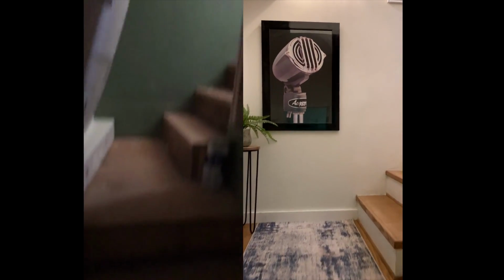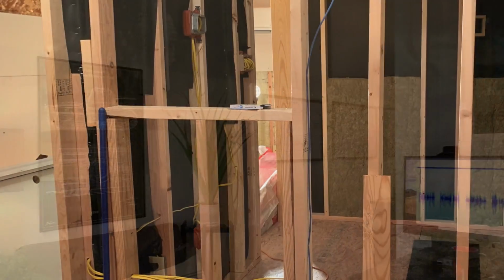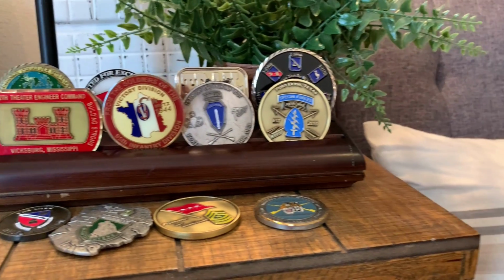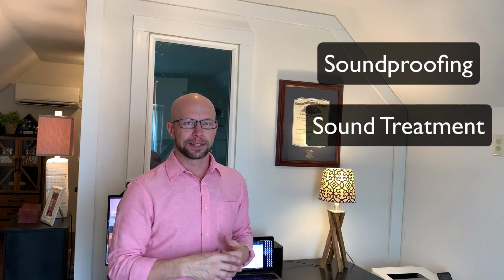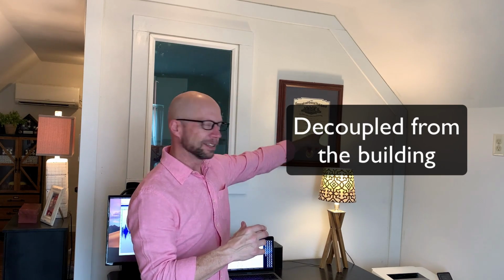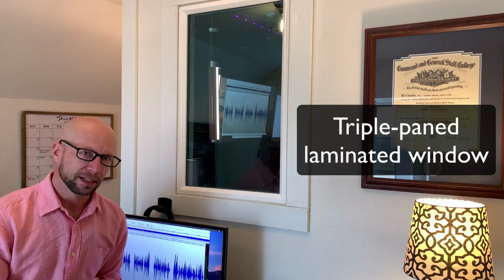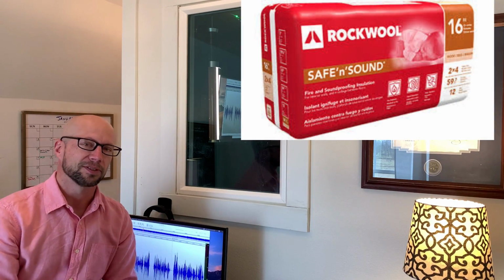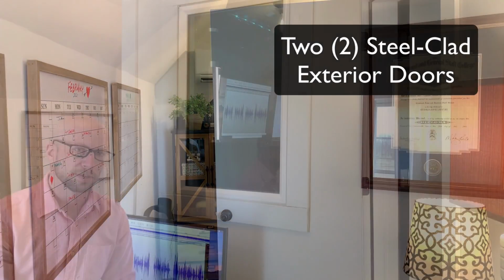Andy's Voiceover Studio Tour!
Here's a tour of the studio!  If you want to skip the explanation and go straight to the technical stuff, that starts at 1:21.

Here are links to the stuff in the video!

Voiceover Recording Sign

Green Glue (for putting between layers of sheetrock):
12 pack
6 pack
1 pack
5 gallon bucket

Acoustic Caulk by Green Glue (for sealing seams between sheetrock and other applications):
12 pack
6 pack
1 pack

Neumann U87ai microphone:
Set (includes mic, shockmount, cable, and windscreen)
Mic only, black
Mic only, nickel color

Sennheiser MKH416 microphone

UA Arrow interface

BeyerDynamic DT 770 Headphones

Mogami XLR cable, 10 feet

Heil PL2T boom arm for microphones
Heil Wall mount for boom arm

Auralex acoustic foam

Perry Ellis pink linen shirt

Tin Can Live Session Device

Transcript:  When we bought this place, this room was was not being used. It was largely unfinished. The floor was still plywood, lots of the drywall panels were missing, there was insulation exposed everywhere, bare light bulbs, no switch plate covers, just bare outlets and light switches.  Nothing was to code; there was no hand rail on the stairs; the stairs were just lumber.  It was just being used -- and used poorly really -- as storage.  I don't know what the intent of this space was originally, but i've renovated it and turned it into this this world-class studio, as good as anything you'll find anywhere else in the world.  It's a little bit over 240 square feet and the booth itself is is about almost 50 of those.  of it is a nod to my military service; I've been in the Army Reserve over 32 years.

OK let's look at the studio!

When you build a sound studio, there are two things that you worry about.  The first is sound proofing which is stopping outside sound from coming into your recording and the second is sound treatment which is focusing on making the recording sound good.  So while i'm standing outside I'll talk about the sound proofing a little bit.  So this booth you're looking at is completely freestanding; it is built decoupled from the existing structure.  If you look here at the at the seam where the booth meets the rest of the building, it is not touching that building.   ts the two is a thin bead of acoustic caulk, and the same is true at the ceiling and the same is true at the floor.  Now obviously the floor has to touch something, so this floor is very thick, very treated for sound, with drywall, green glue insulation, plywood, RockWool Safe N Sound insulation, and all of that is just resting on a few rubber pads to insulate the booth from vibrations that may come up from underneath.

This window is especially made for sound studios; it's three panes of laminated glass. Each pane is a different thickness and each space between the panes is a different space.  The walls have three layers of fire resistant sheetrock which is thicker than normal sheetrock and those layers sandwich a layer of green glue acoustic compound to further absorb sound frequencies that come in and then the walls themselves are lined with RockWool Safe N Sound insulation which is insulation specifically for sound.  And then just to make sure we left no stone unturned i've wrapped each junction box for the light switches and outlets with acoustic putty so that no sound can bleed in through those weak spots in the wall, and then

  Most of the Auralex in here is four inch pyramid foam, and that's covering the ceiling and all four walls and then just a rug on the floor.  For my gear this is the Neumann U87 condenser microphone and this is the Sennheiser MKH416 shotgun microphone.  I wanted both of these microphones because i wanted to be able to replicate the sound in most Los Angeles and New York studios and these are really really commonly used microphones.  In fact the 416 has kind of gained a reputation as the Los Angeles voice over microphone.  But on occasion I need a good condenser microphone and I guess the the U87 will just have to do.  I've got two computer monitors here that mirror the same two that you saw outside so really I do a lot of my editing in here; it's just as comfortable and I've got everything in here that's out there as well.  I connect with clients all over the world in here. I can use Source-Connect, ipDTL, ISDN, Microsoft Teams, IBM Webex... heck, one time i even did a job for a client using tin cans and a piece of string in